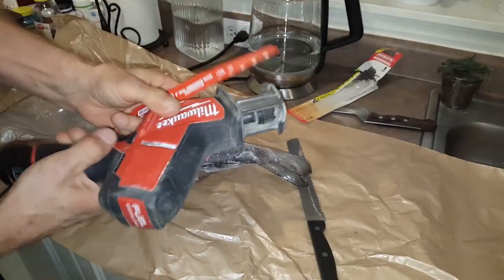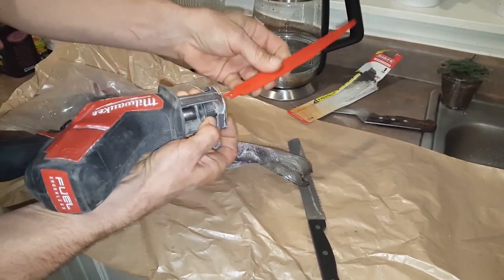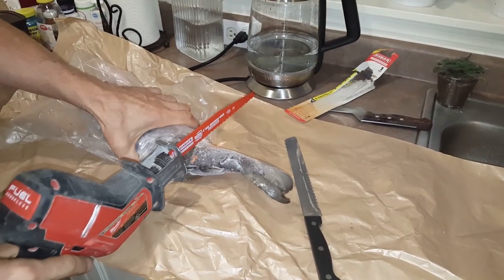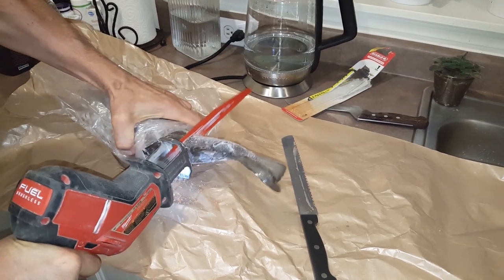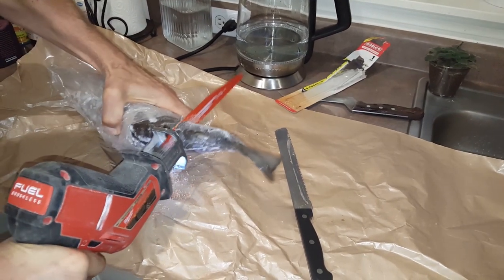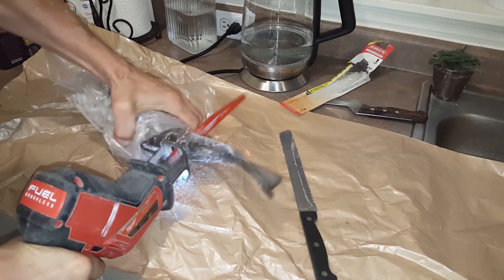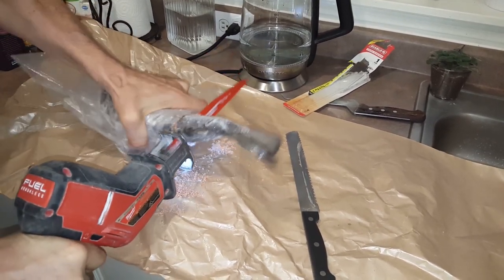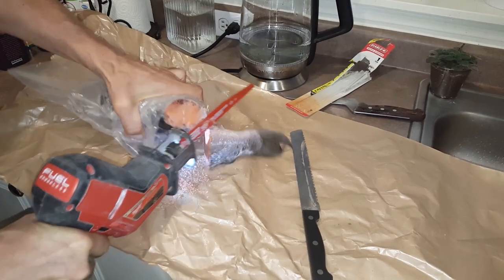Frozen Fish use Sawzall saw. Разрезать замороженную рыбу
Used saw: HACKZALL RECIPROCATING SAW MILWAUKEE FUEL M12
Sawzall saw.
Blade: DIABLO 9" NAIL-EMBEDDED WOOD, BI-METAL BLADE